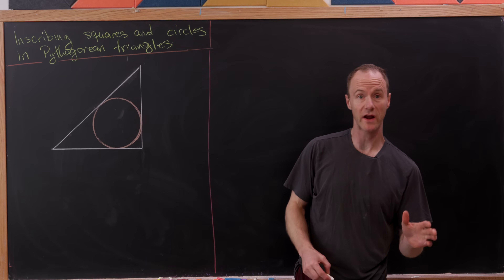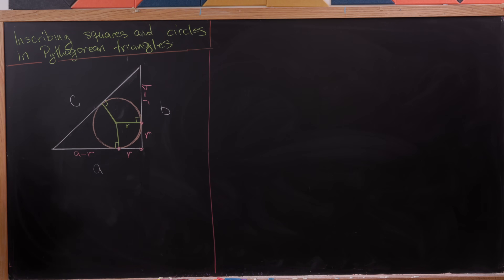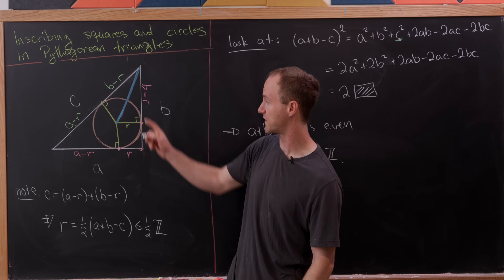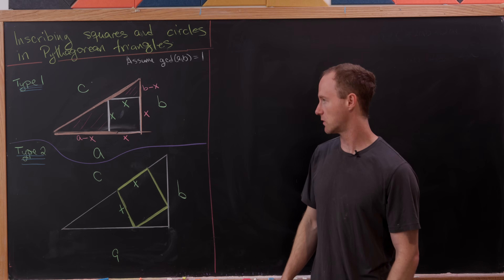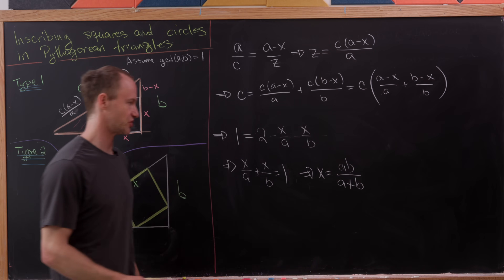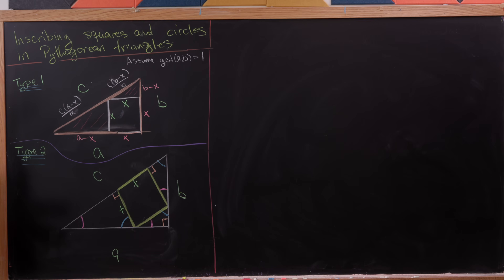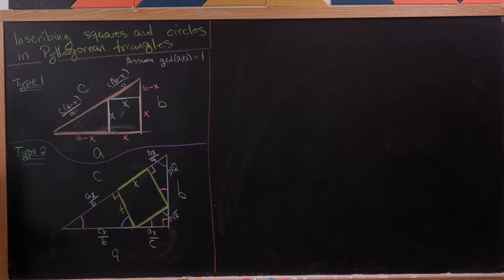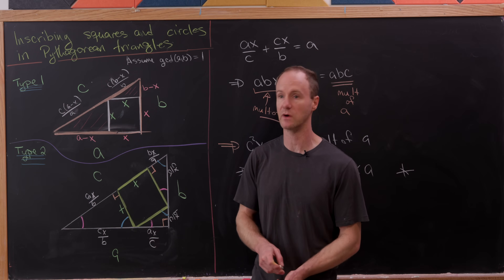two shapes in one triangle